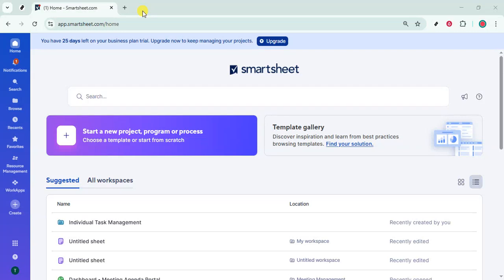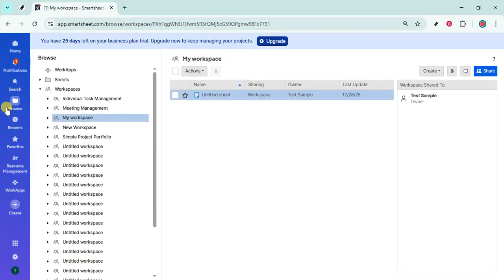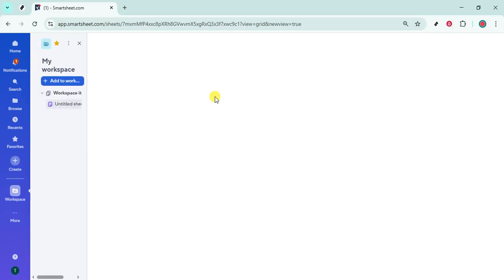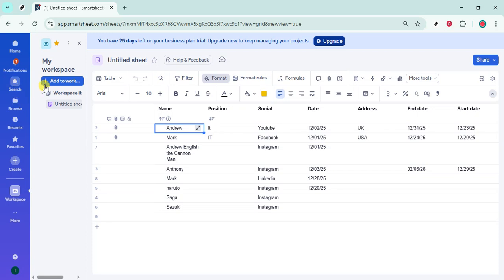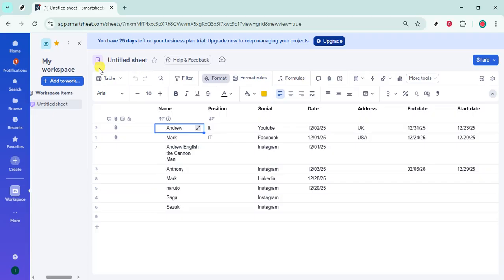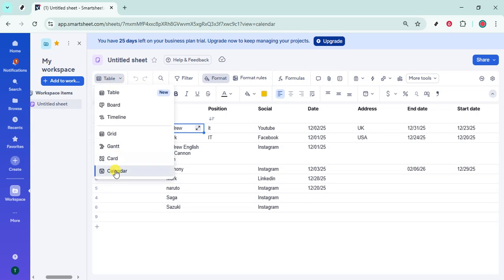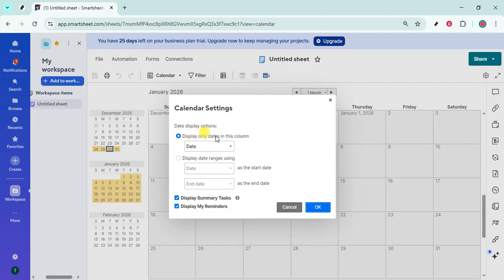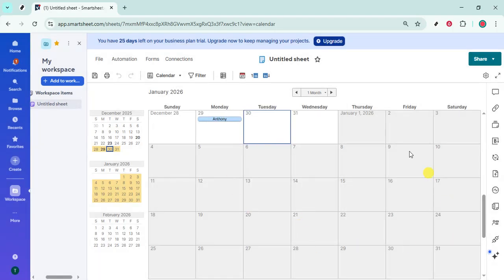How To Create And Use The Calendar App In Smartsheet 2026 (Complete Guide)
How To Create And Use The Calendar App In Smartsheet 2026 (Complete Guide) Learn how to create and use the Calendar App in Smartsheet with this complete 2026 guide. This beginner-friendly tutorial shows you how to set up your Smartsheet calendar, manage tasks, schedule events, and improve your workflow. Follow step-by-step instructions to make the most of Smartsheet’s calendar app for better project management and productivity.